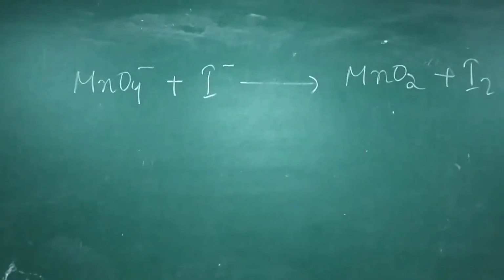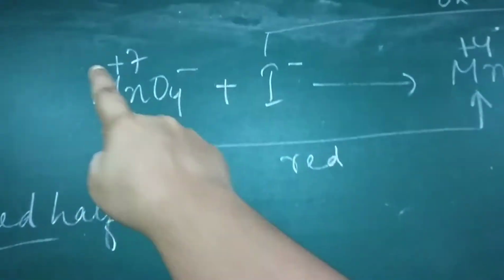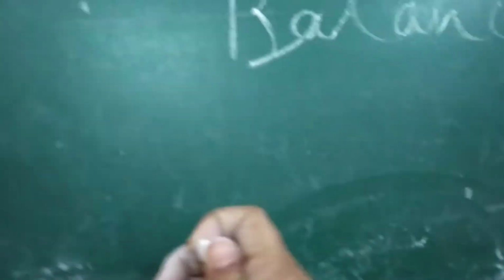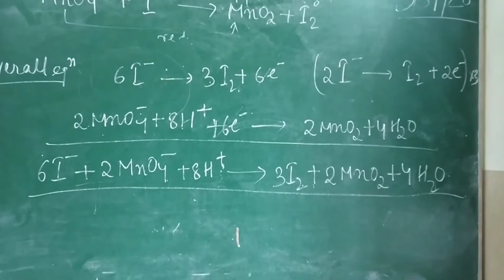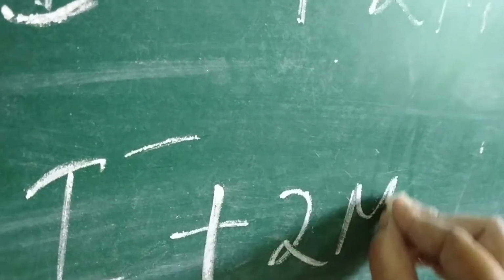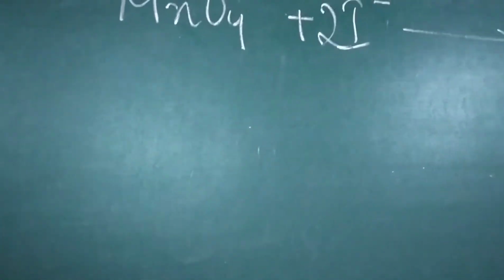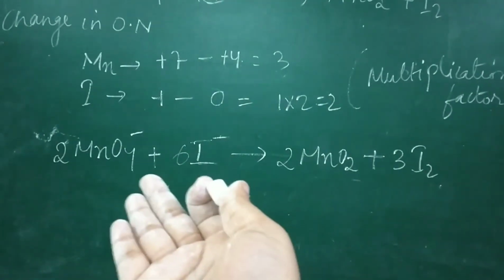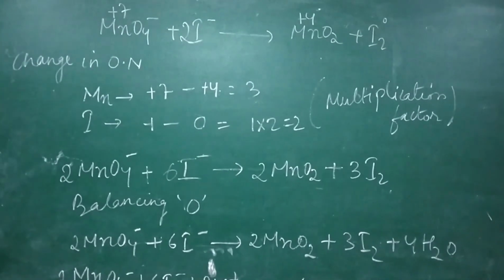balancing redox reaction